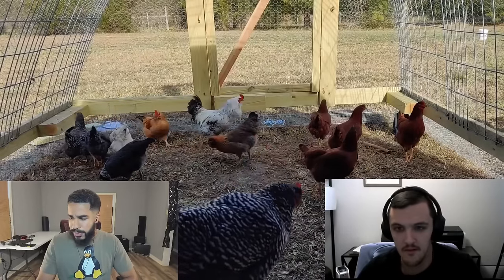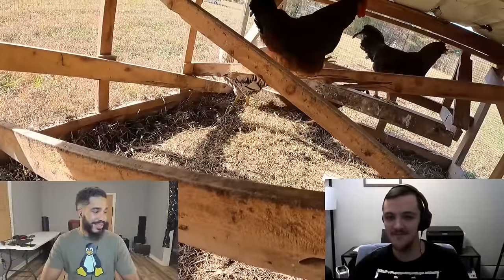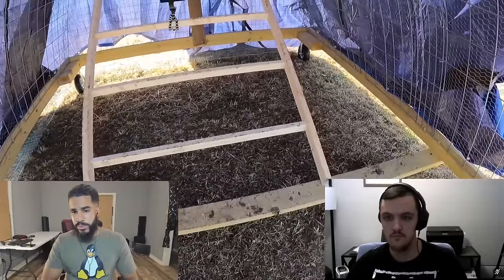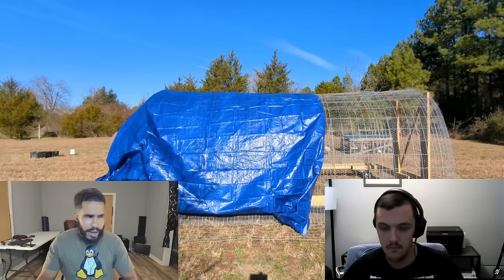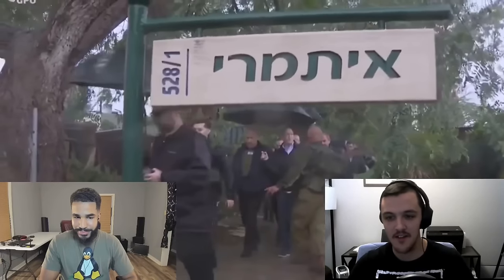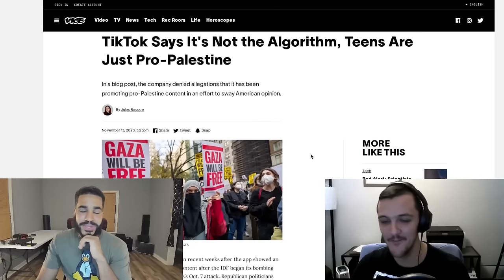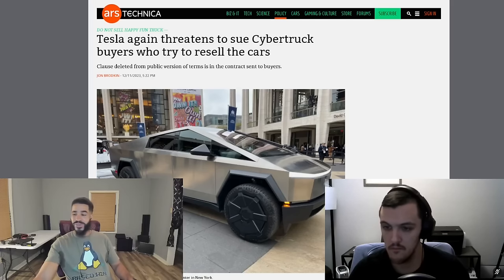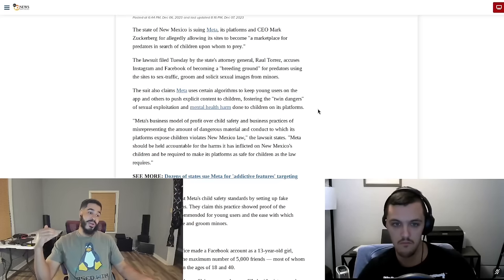The Libre Podcast 5. High Speed Rails, Meta's CSAM Network, Elon VS The ADL, Funny PSAs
Monero
45F2bNHVcRzXVBsvZ5giyvKGAgm6LFhMsjUUVPTEtdgJJ5SNyxzSNUmFSBR5qCCWLpjiUjYMkmZoX9b3cChNjvxR7kvh436

Bitcoin
3MMKHXPQrGHEsmdHaAGD59FWhKFGeUsAxV

Ethereum
0xeA4DA3F9BAb091Eb86921CA6E41712438f4E5079

Litecoin
MBfrxLJMuw26hbVi2MjCVDFkkExz8rYvUF